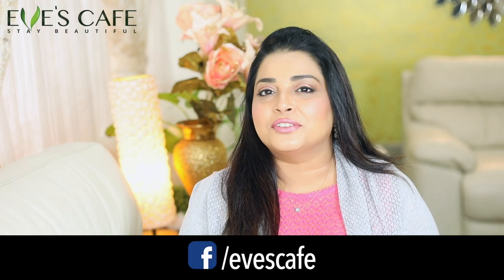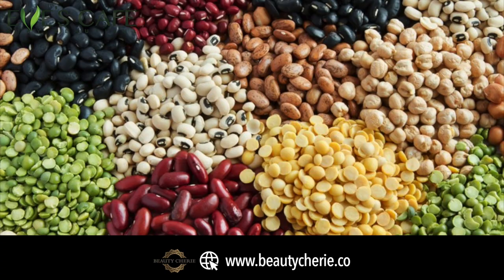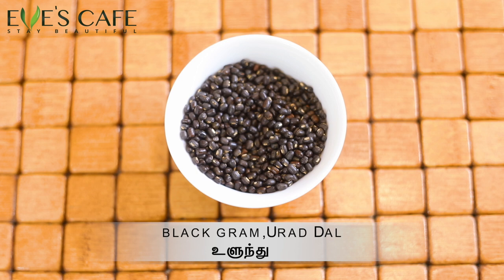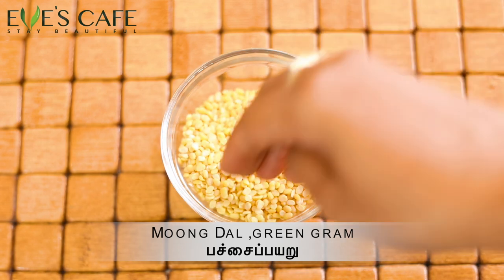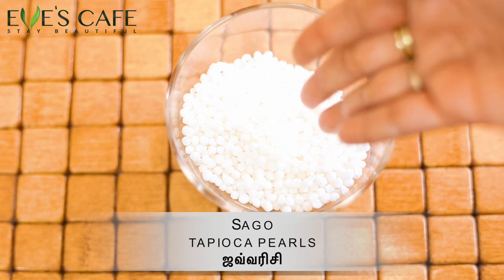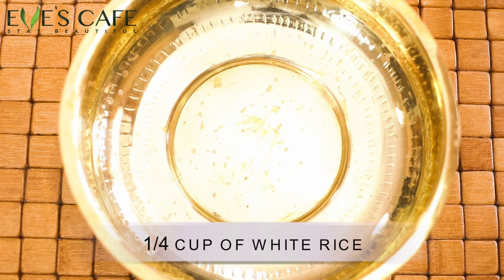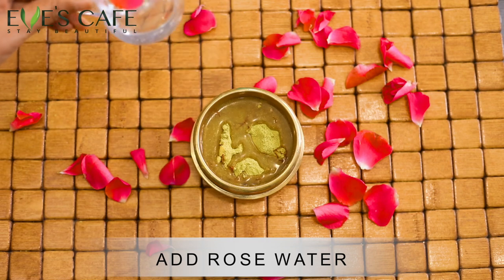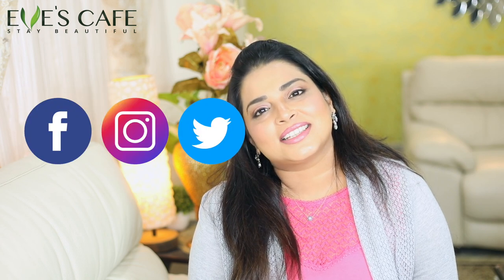Herbal Body Polishing Scrub | Get rid of strawberry skin, clogged pores, pigmentations, dry skin